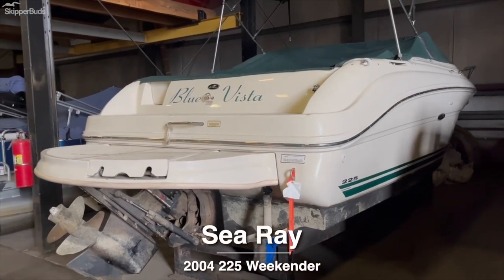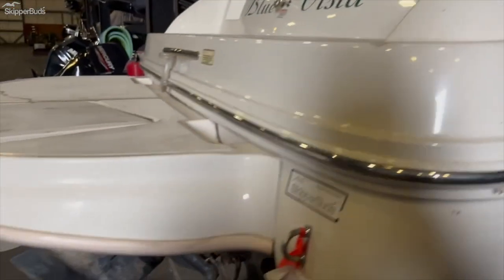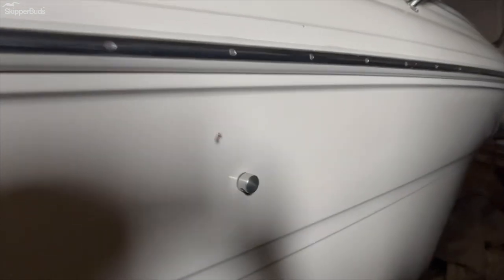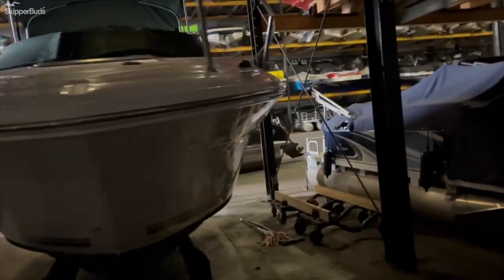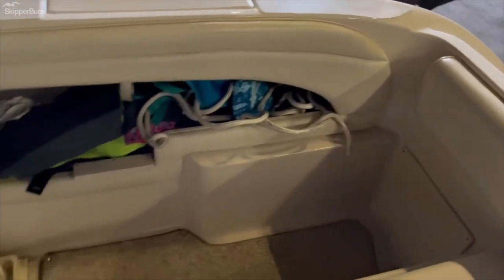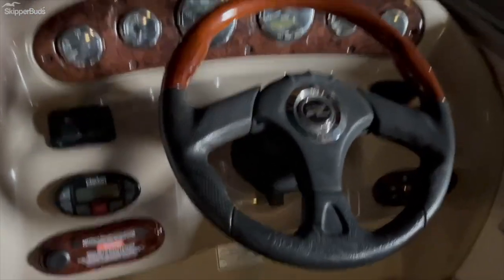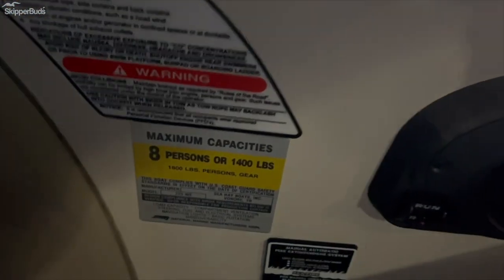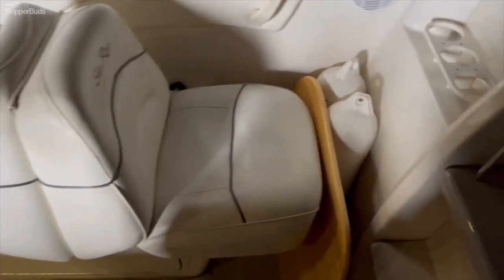2004 Sea Ray 225 Weekender Boat Tour SkipperBud's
Dealer Serviced and Stored, with limited hours, this roomy, Sea Ray cuddy Cabin in perfect for the family that is looking to have storage or camp on the lake. With a powerful 300hp V8, this boat is good for water sports also.